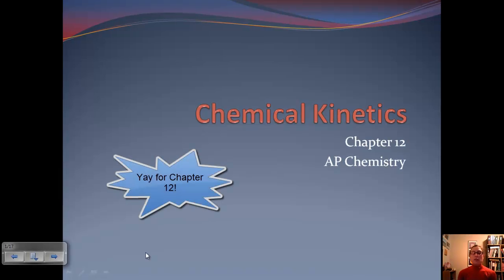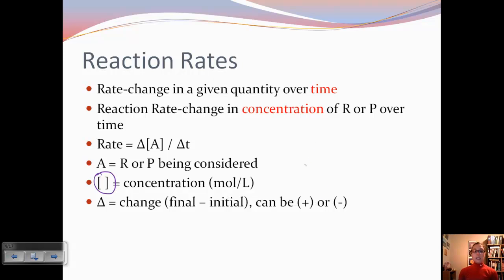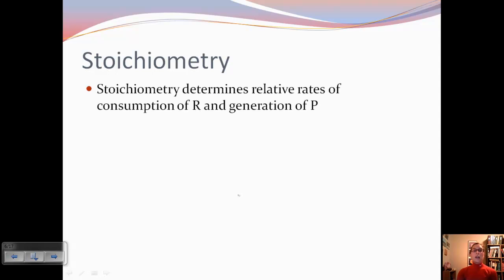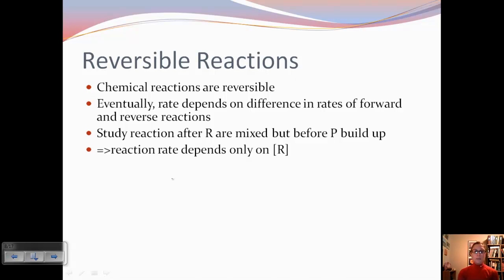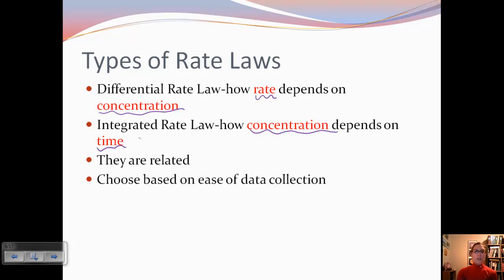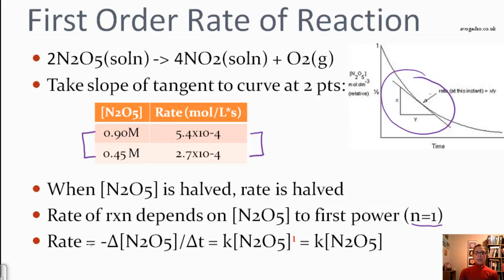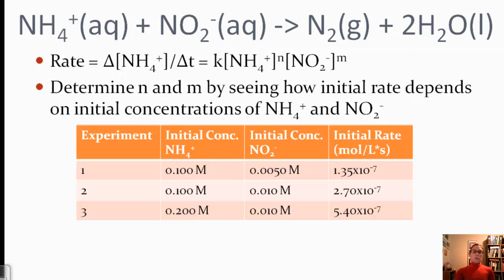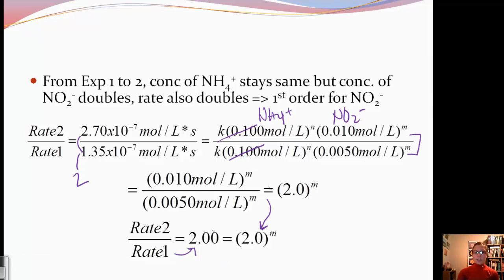Section 1-Reaction Rates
Discussion of reaction rates and how to use the method of initial rates to determine a first order reaction.